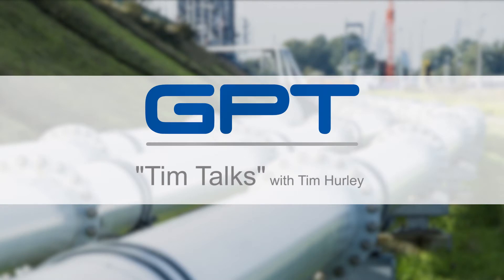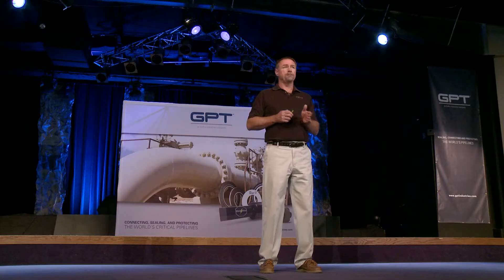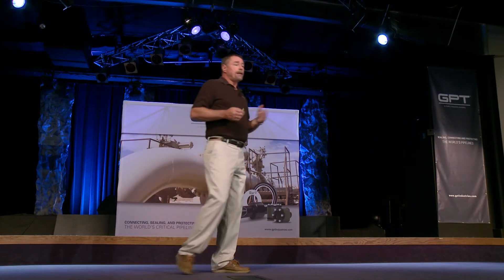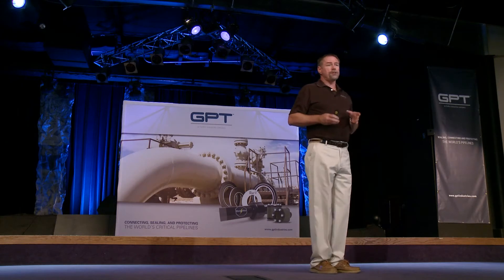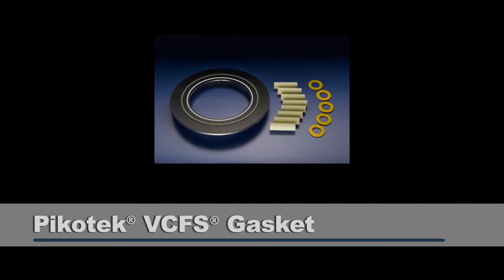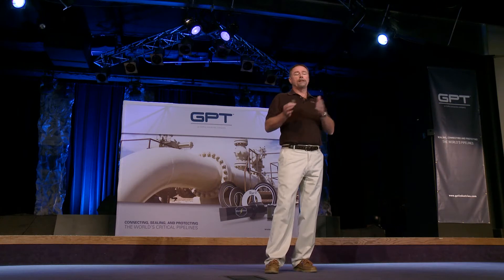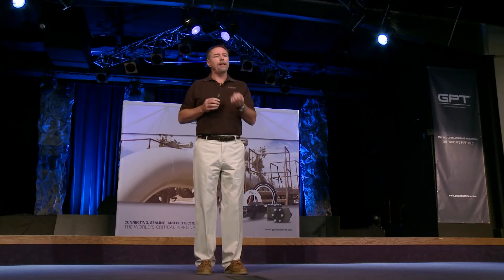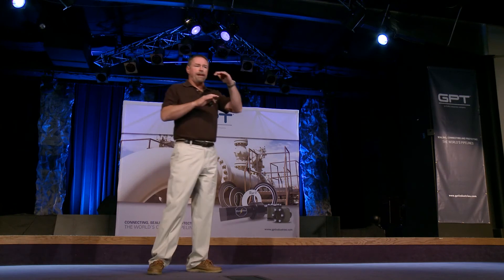Tim Talks - Isolation and Asset Integrity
With the costs of corrosion so high and the effects of corrosion so potentially dangerous, corrosion has a very high profile when it comes to asset integrity.  But what could go wrong in the fight against corrosion?  What insights might help to better insure that flanges that are supposed to be isolated are and will remain isolated?  What insights might installers of isolation kits gain that would help them to eliminate problems before they learn the hard way?  This presentation will answer these questions and more making your pipeline more robust and severely reducing corrosive effects on the pipeline and equipment attached to the pipeline. for more information.